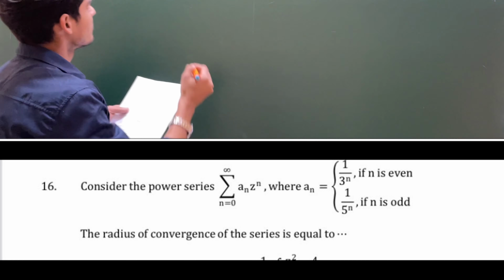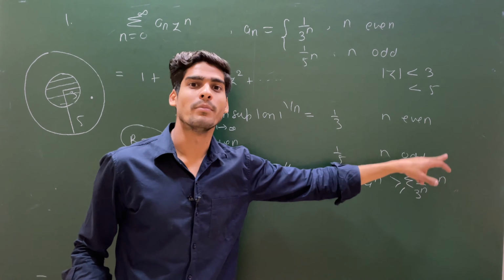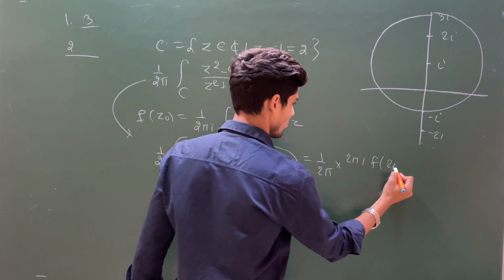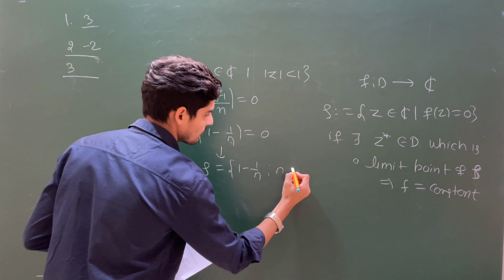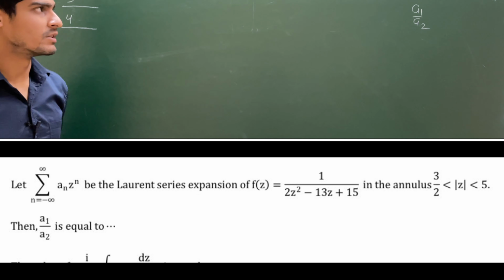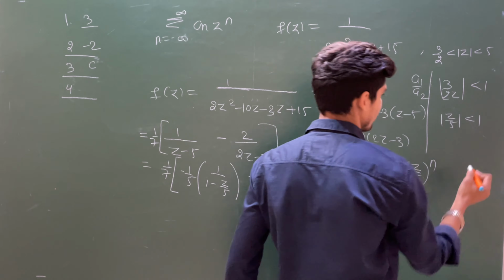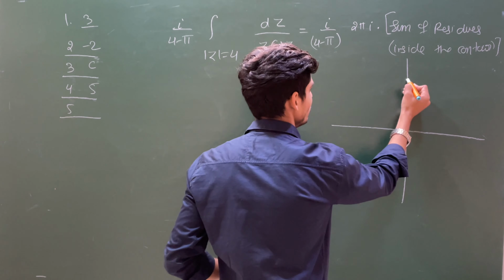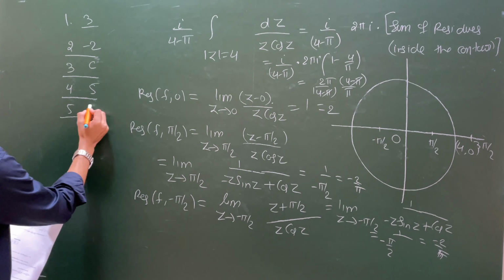COMPLEX ANALYSIS GATE 2015 COMPLETE SOLUTION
IN THIS VIDEO WE DISCUSS DETAILED SOLUTION OF COMPLEX ANALYSIS 2015 GATE MA QUESTIONS
TO GET OUR EXCLUSIVE COURSES FOR CSIR NET | IIT-JAM | TOPICWISE COURSES
PLEASE DOWNLOAD OUR APPLICATION 'MATHEMATICAL PATHSHALA' FROM GOOGLE PLAYSTORE